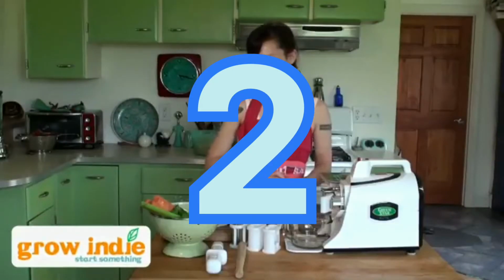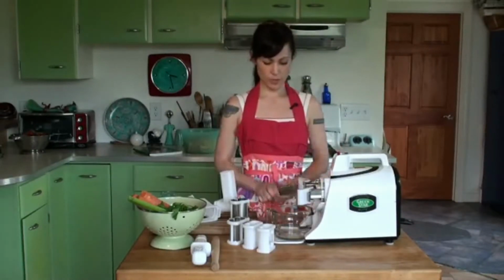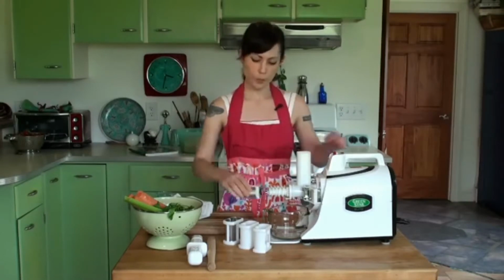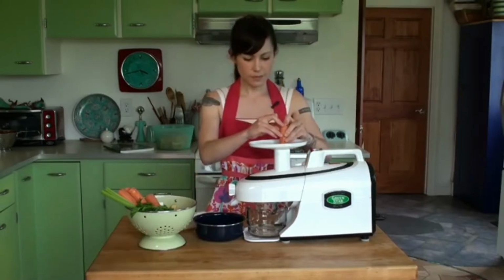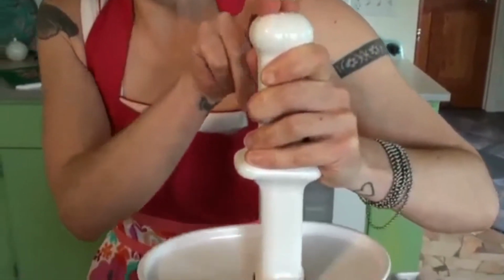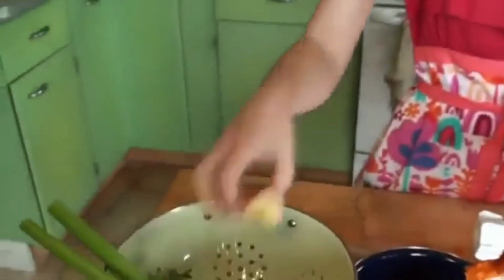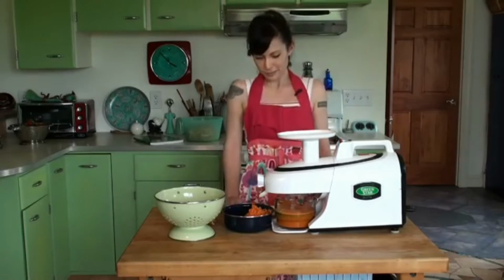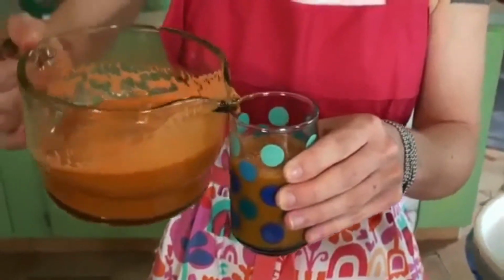Best Quality (Juicer ) 3 Type juicer .Channel name: (Would’s Best product)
Top 1
    Juicer
 3 Type juicer
Best Quality

(1)Waring Products WJX80 120V 1.2HP HD Pulp Eject Juice Extractor

(2)Tribest Greenstar GSE-5000 Elite Slow Masticating Juicer, Twin Gear Cold Press Juicer & Juice Extractor, White

(3)Kuvings CS600 Whole Slow Juicer with BPA-Free Components, 24 Hour Operation, Easy to Clean, Heavy Duty, Commercial Grade, Stainless Steel

Channel name:
     (Would’s Best product)